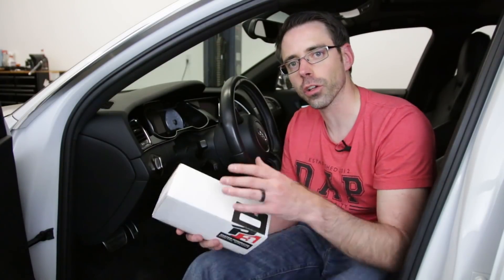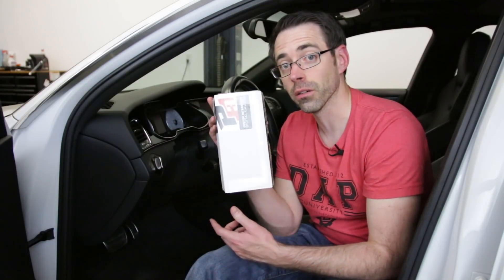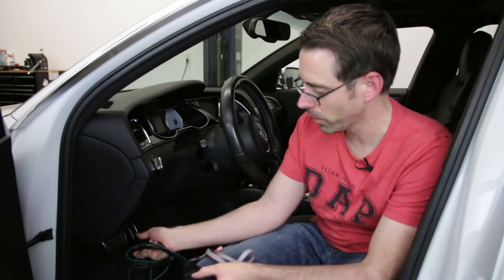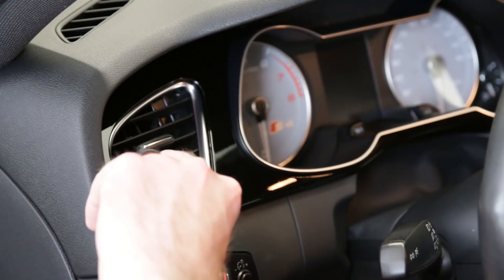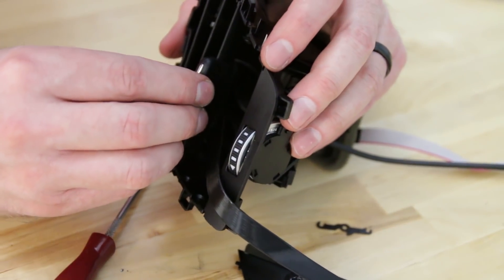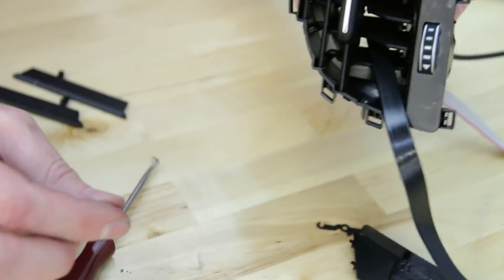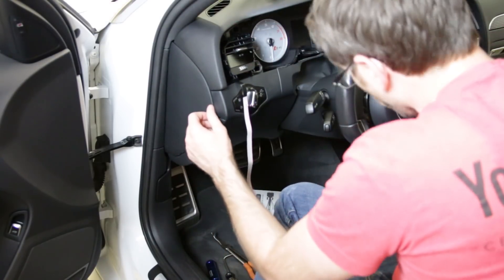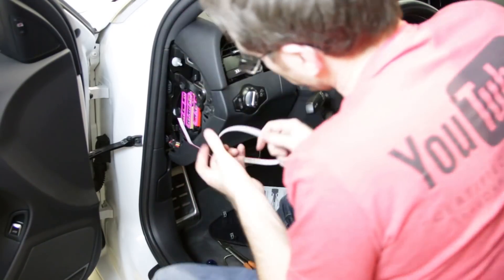How to Install a Boost Gauge on a B8.5 Audi S4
We show you how to install a P3cars boost gauge on our Project Audi S4 model.

Links Talked about in our DIY

Drivers Vent with Dash Trim - Yes this is the only way it comes

VW AUDI Specialty Repair Cornelius NC